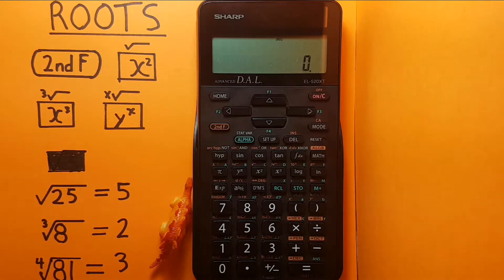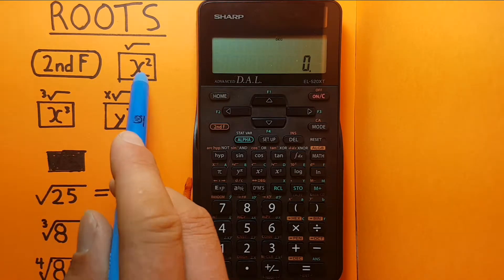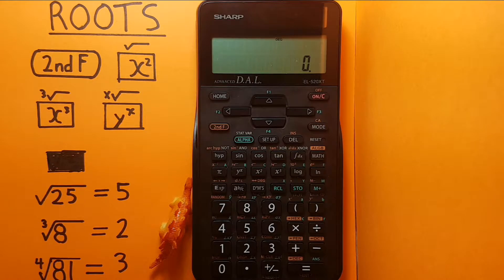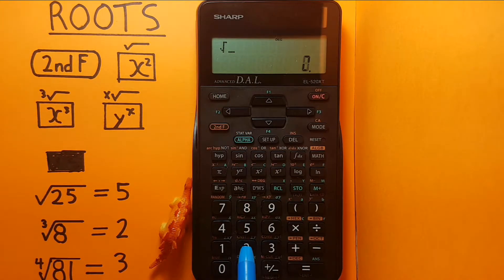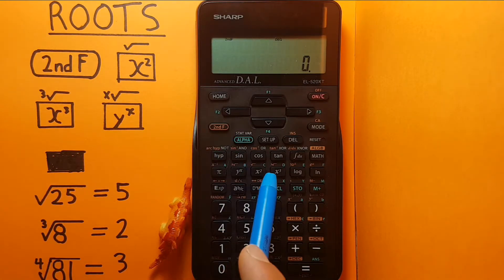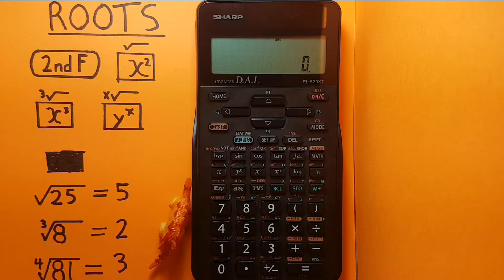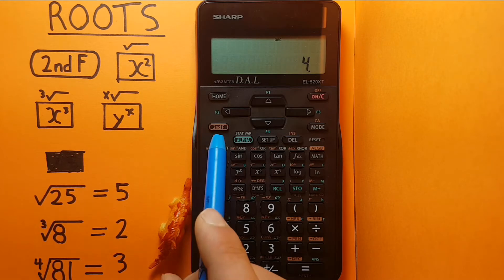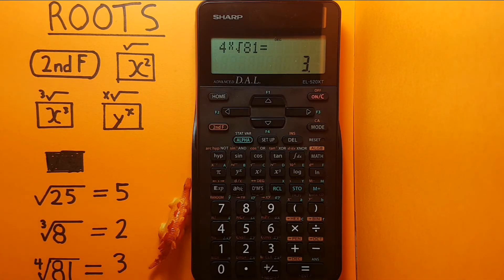How to Calculate Roots on the Sharp EL-520 XT Calculator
A quick tutorial on how to calculate square. cube and other roots or radicals on the Sharp EL-520XT or EL-520X scientific calculator.